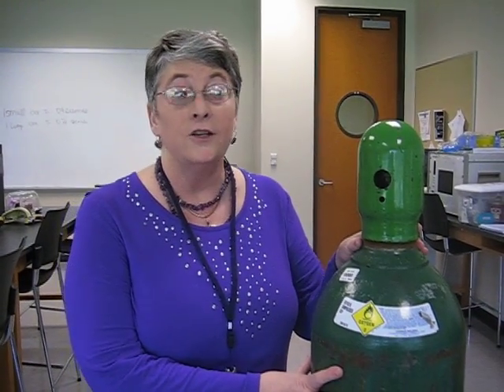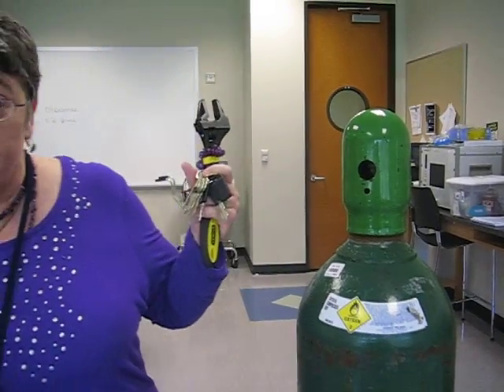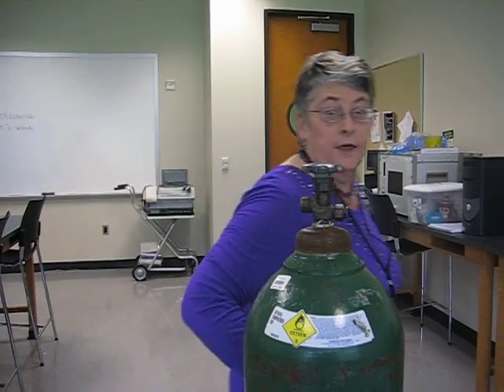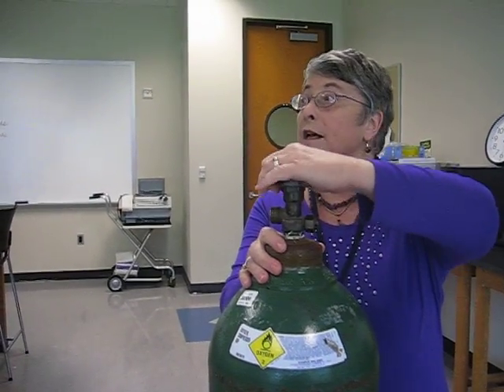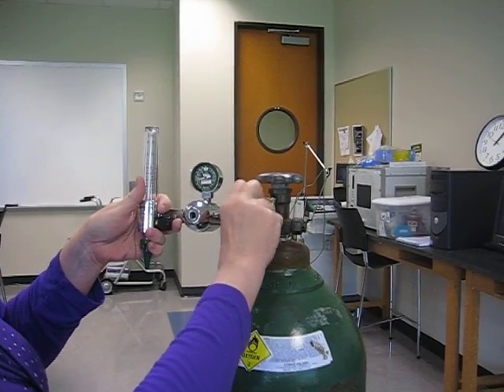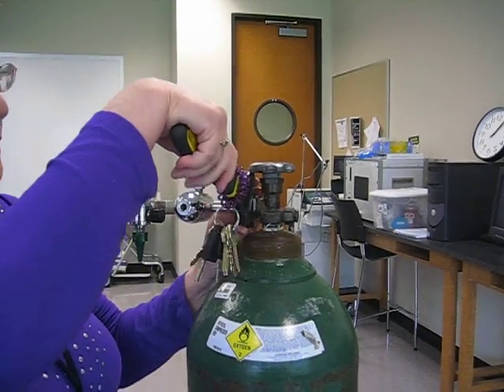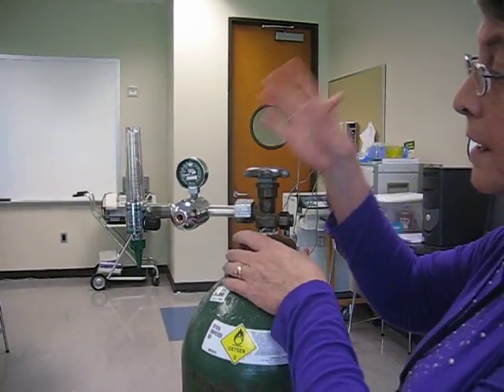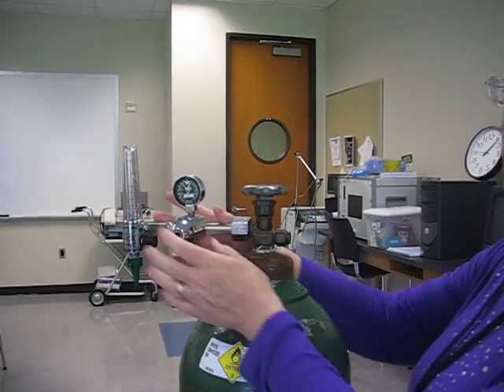putting regulator on H cylinder safely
Respiratory instructor shows how to safely place a regulator on a H cylinder